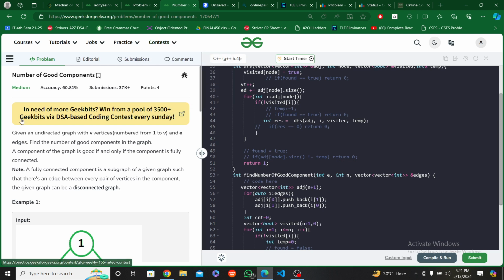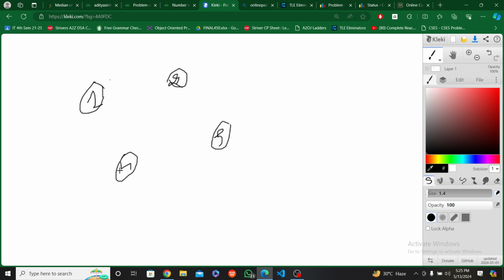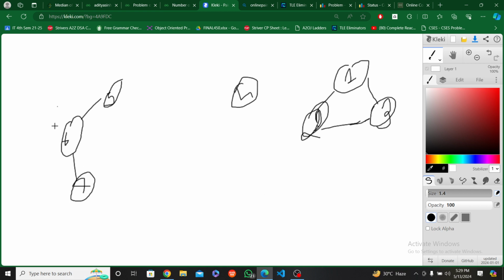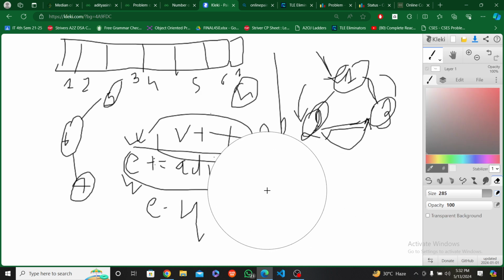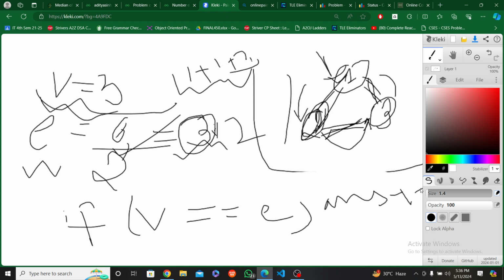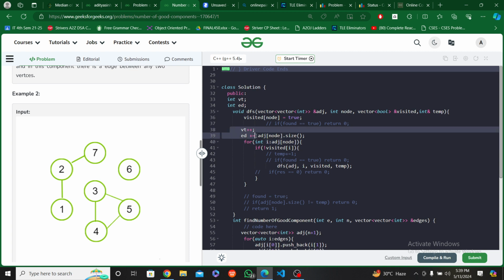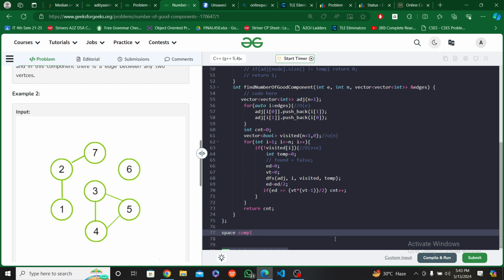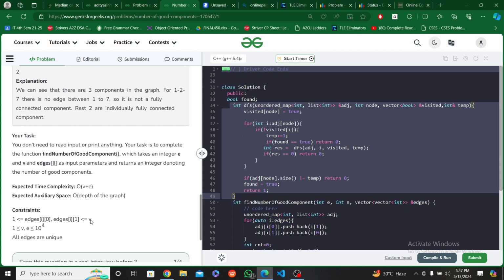Number of Good Components potd gfgstreek amazon cppprogramming dsalgo #